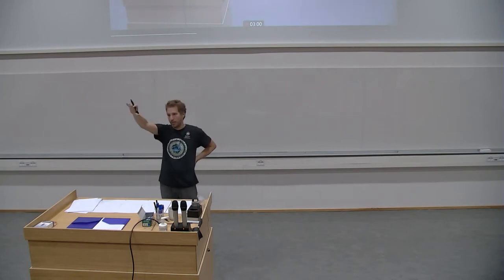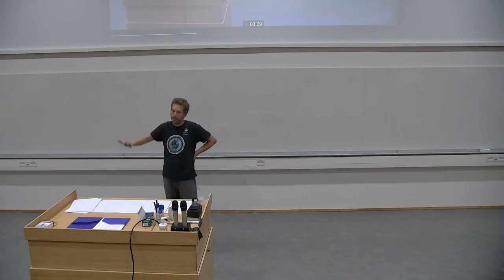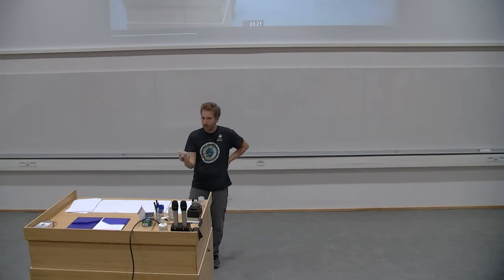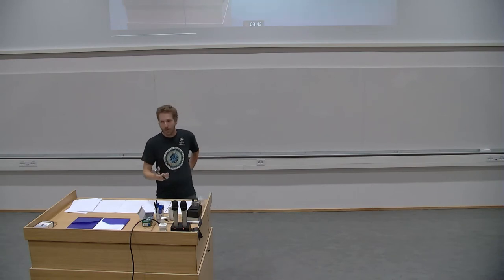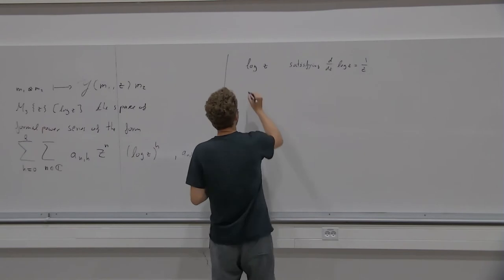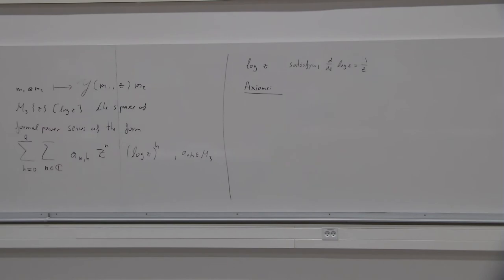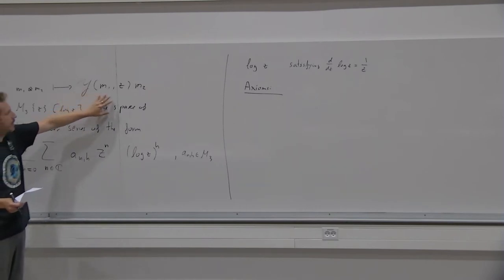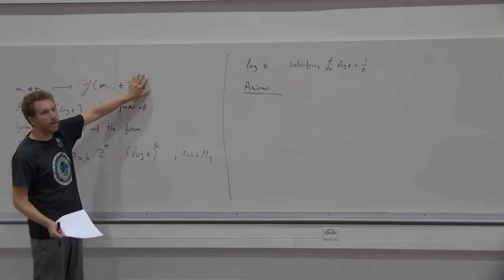Lecture #9: Vertex Operator Algebras (9/20); Affine Lie algebras & WZW theories - admissible levels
QM Masterclass by Thomas Creutzig (University of Alberta) held at University of Southern Denmark. Organized and funded by Centre for Quantum Mathematics.